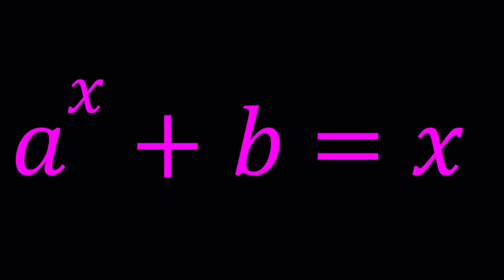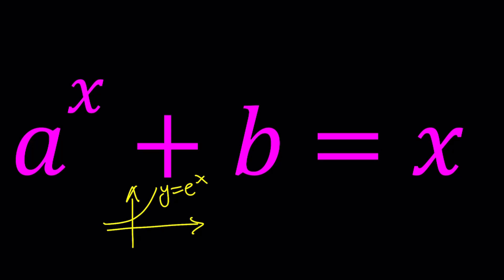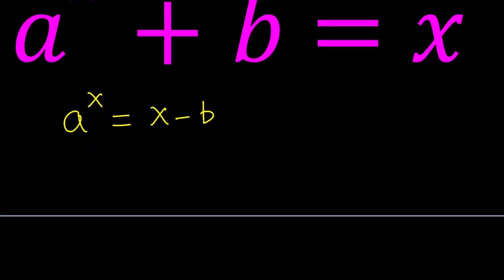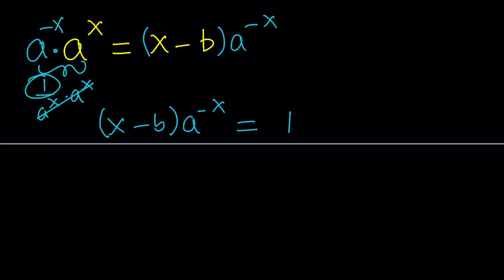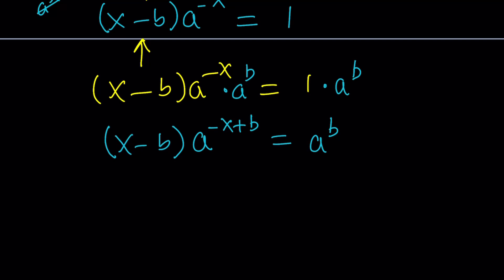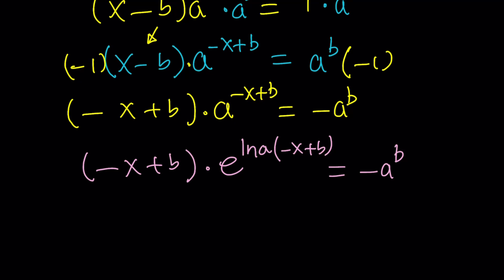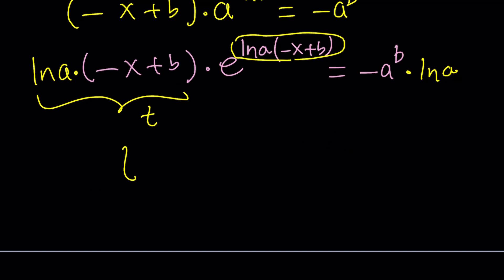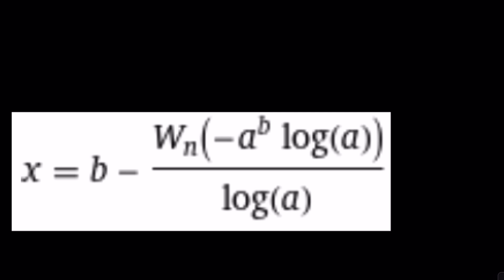Let's Solve A Non-Standard Equation!